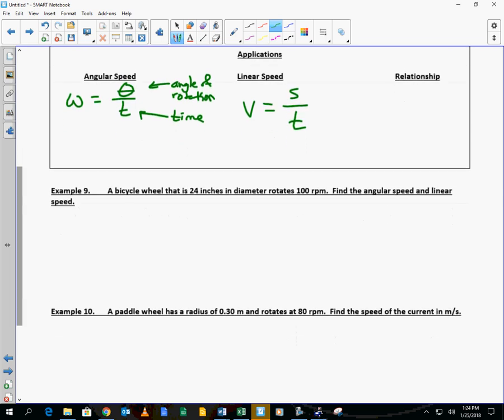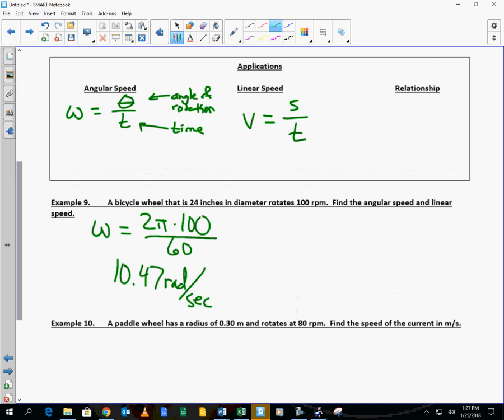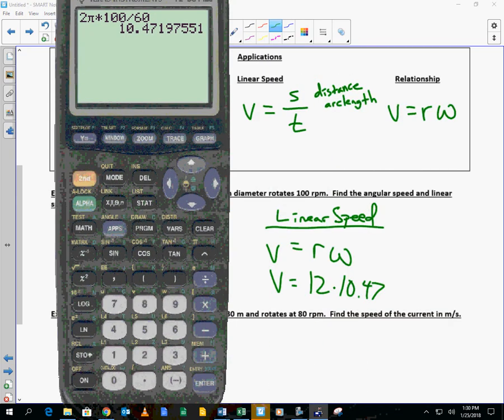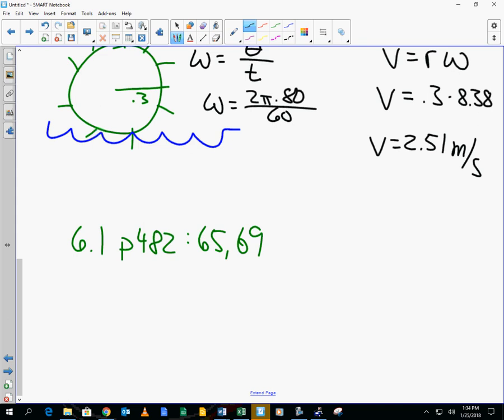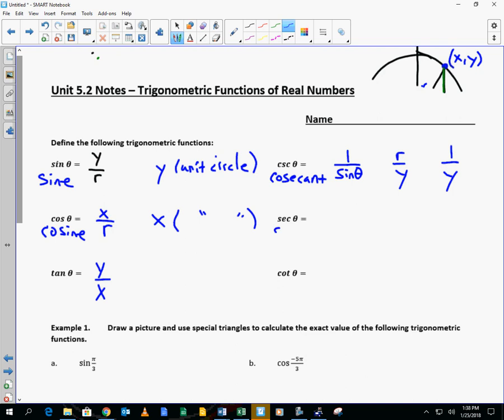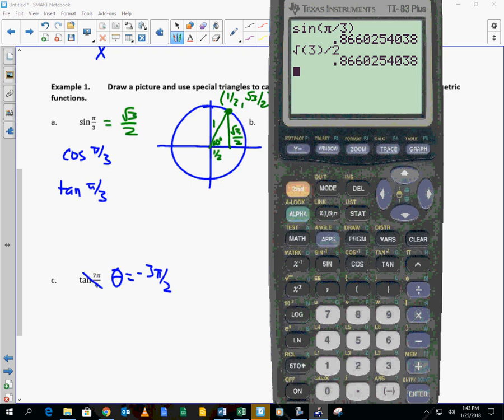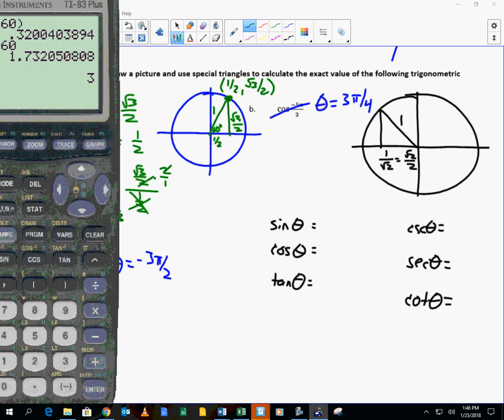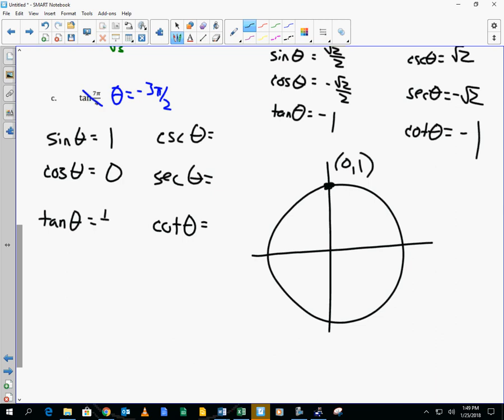College Trigonometry Unit 5.2 Notes Exact Values of Trig Functions 2018